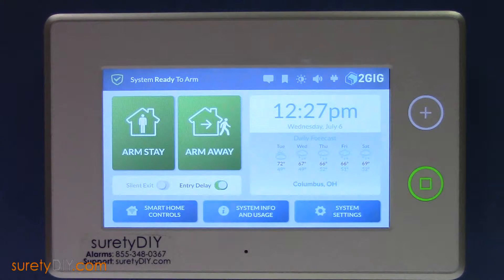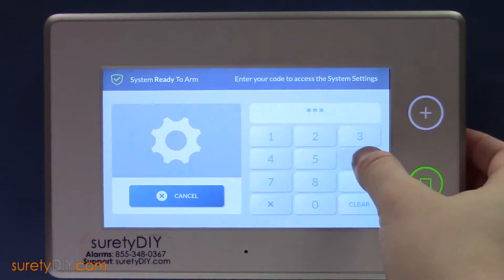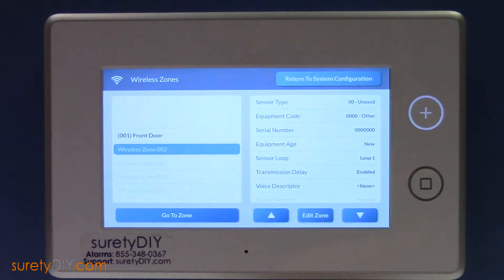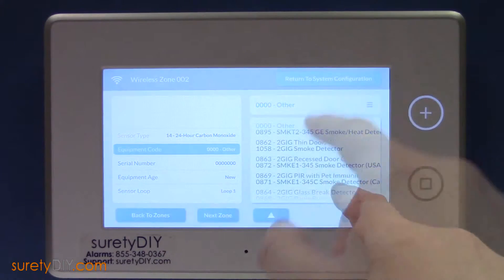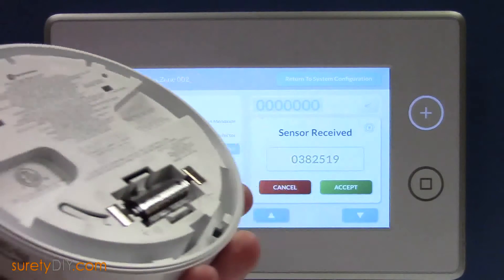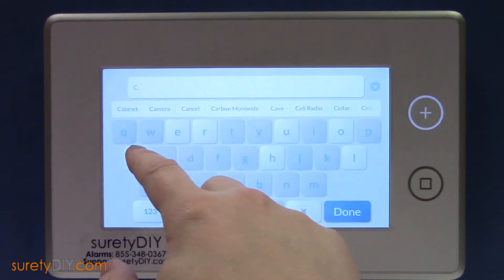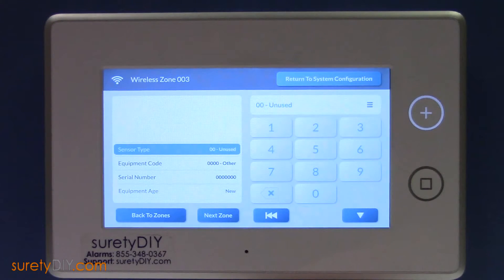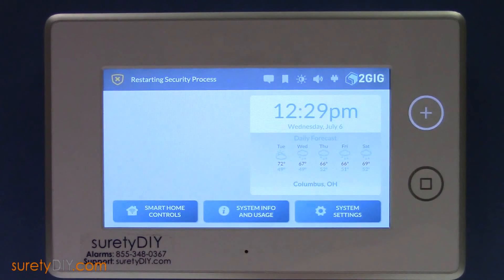How to program a 2GIG Carbon Monoxide Alarm into a GC3 Panel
This tutorial will cover how to pair a 2GIG CO3-345 Wireless Carbon Monoxide Alarm into the 2GIG GC3 panel.